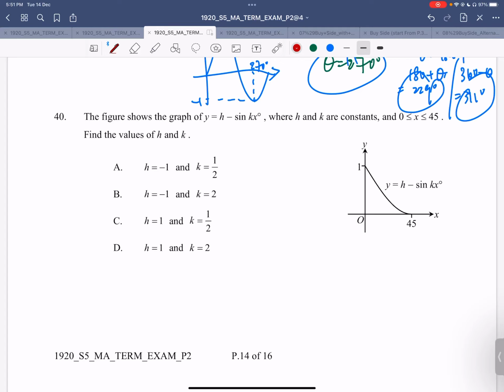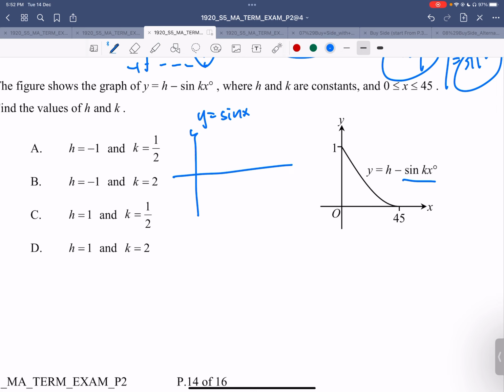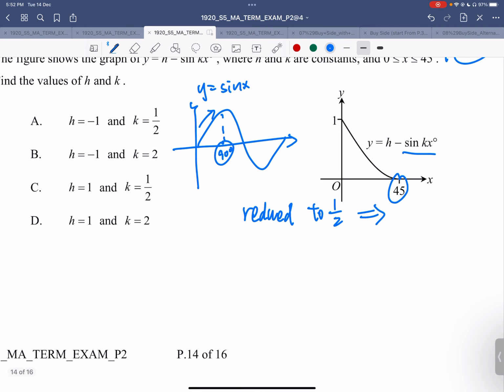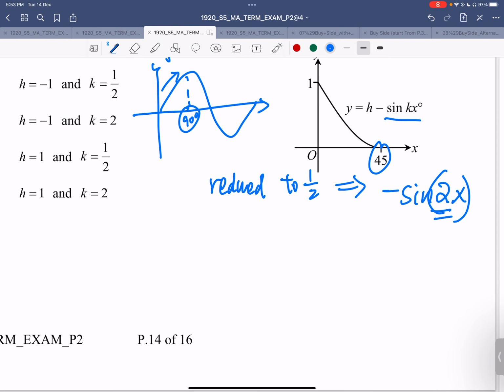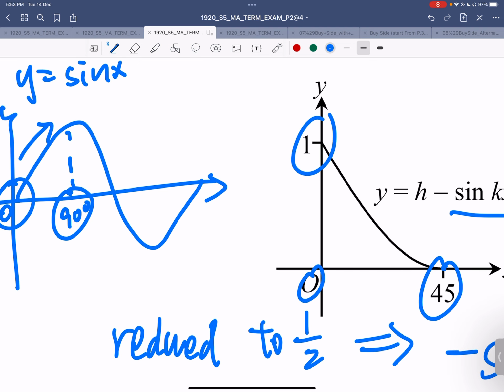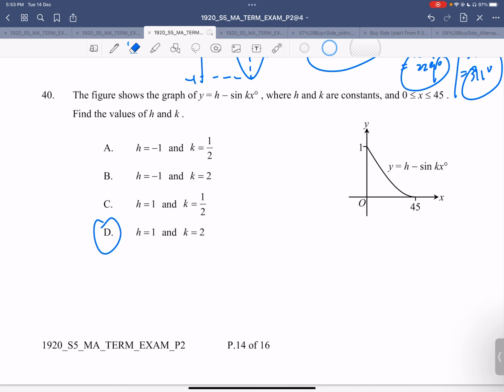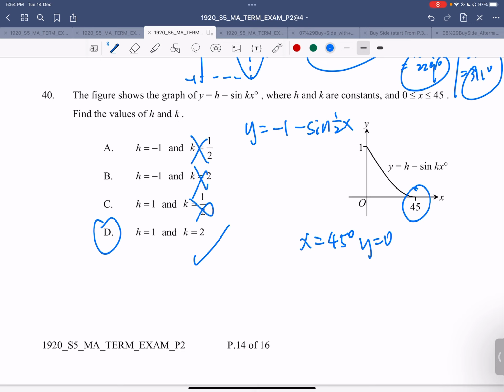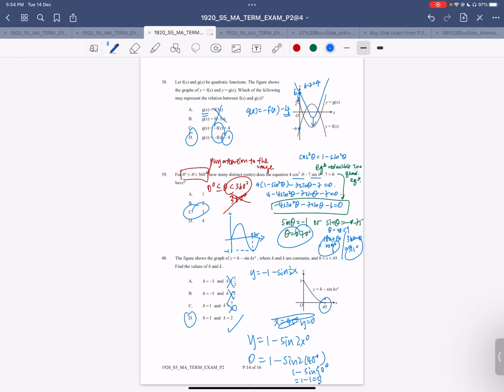1920 S5 TE P2 Q40